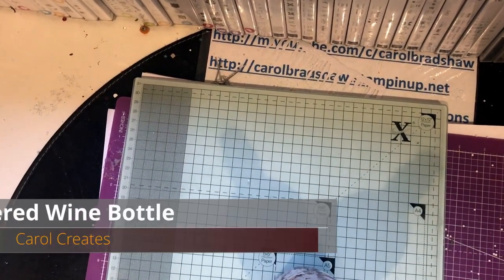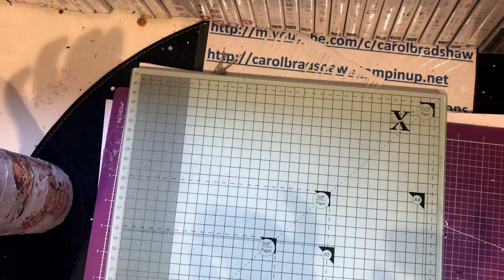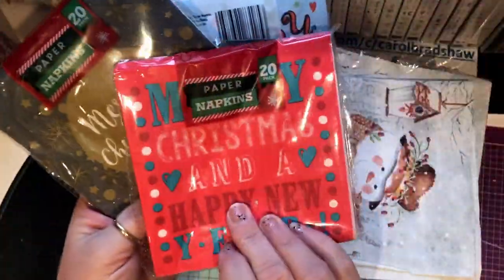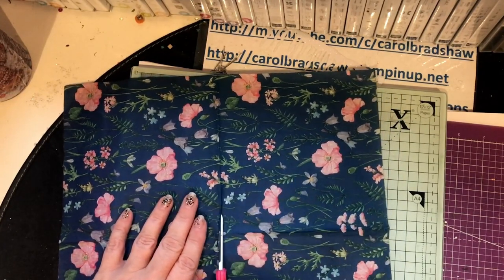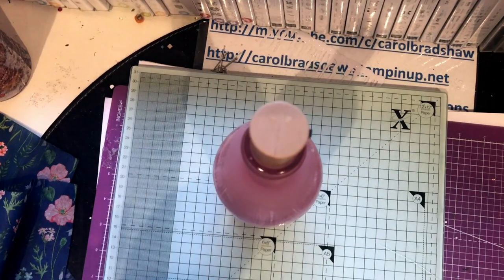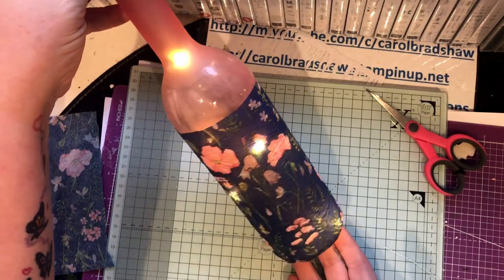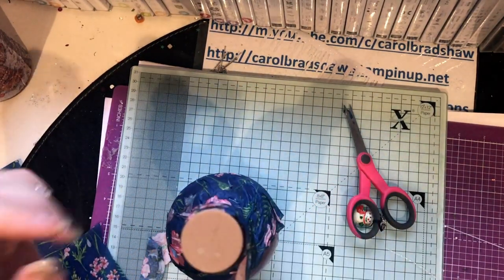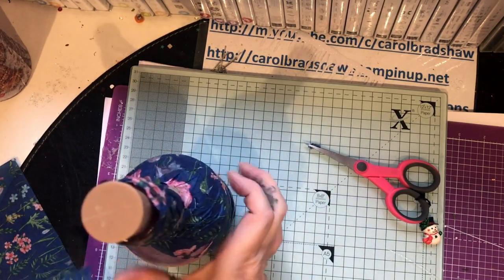Altered Wine Bottle - An Xmas Gift! - Carol Creates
Welcome back to the channel and the first crafty video of the festive month!

I just can't stop making lovely little projects in the run up to Christmas. Handcrafted gifts are the best and show that you really care.

In this video I take an empty Wine glass (have fun emptying it the night before!) and I make some pretty side lights using some napkins and PVA glue for a simple, cheap and gorgeous looking gift.